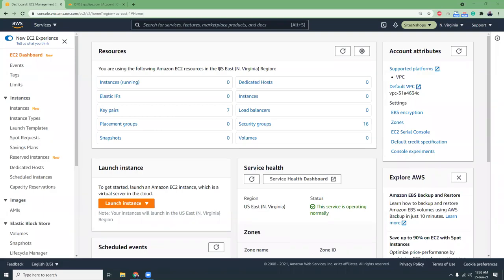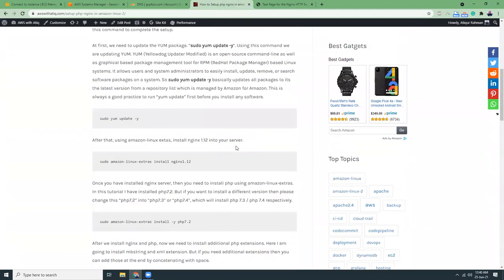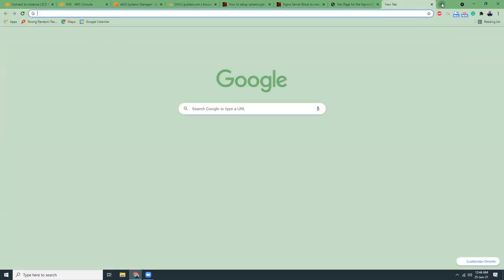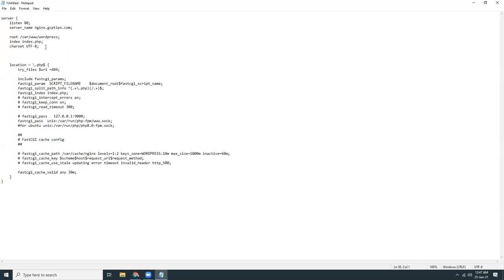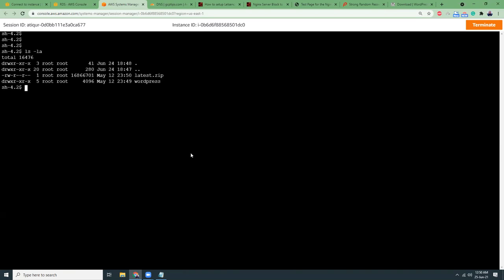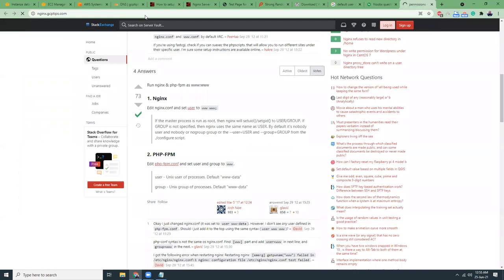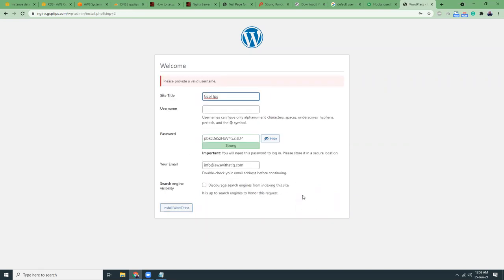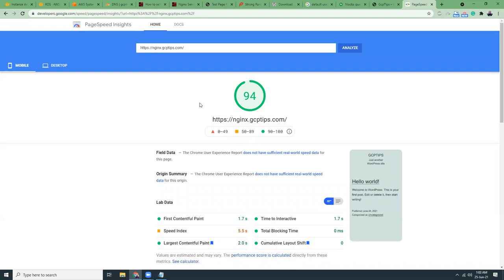Setup WordPress with Nginx and PHP-FPM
details can be found here